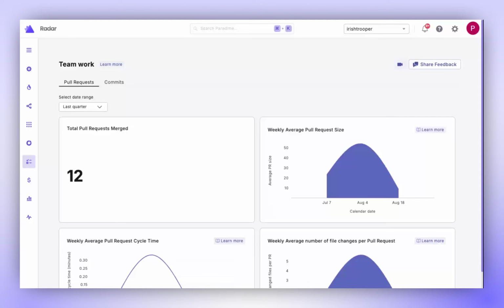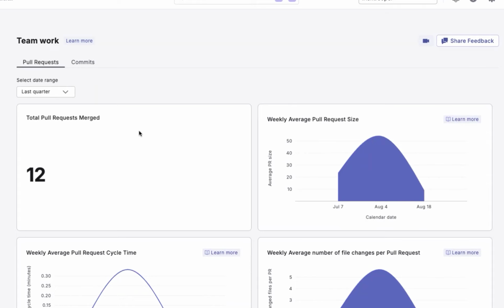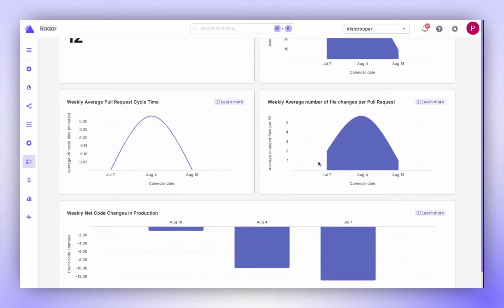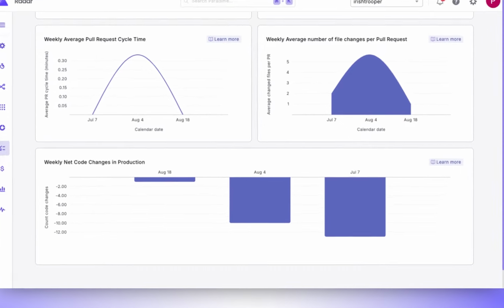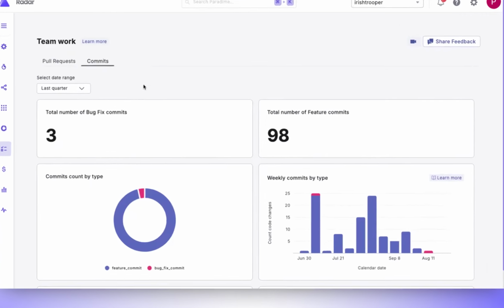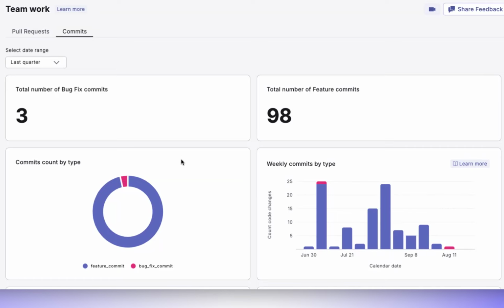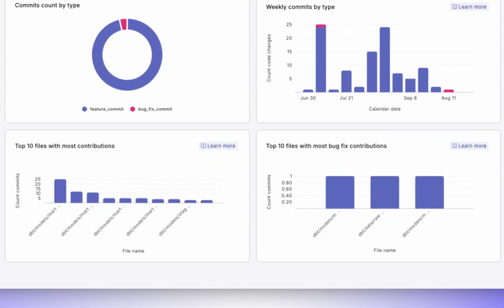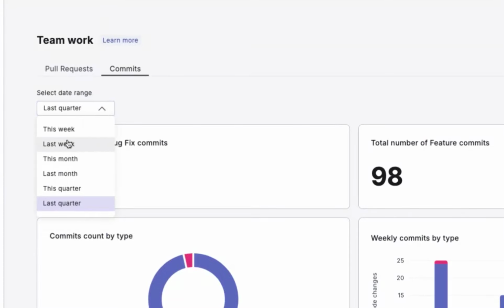Track Your Data Team's Performance with Paradime Radar Work Dashboard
Learn how to measure and improve your data team's efficiency using Paradime's Radar Work Dashboard. This tutorial covers essential metrics like PR cycle times, commit patterns, and code contribution analysis. Discover how to identify bottlenecks, optimize workflows, and make data-driven decisions about your team's development process. Perfect for data engineering managers and tech leads.